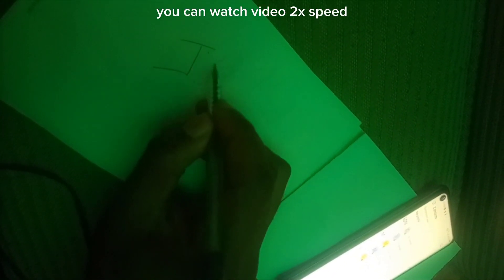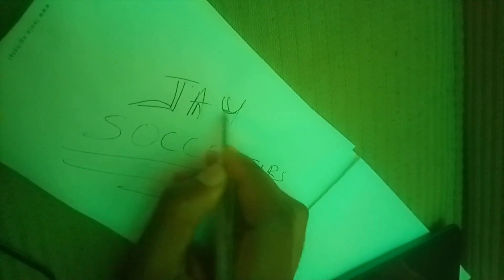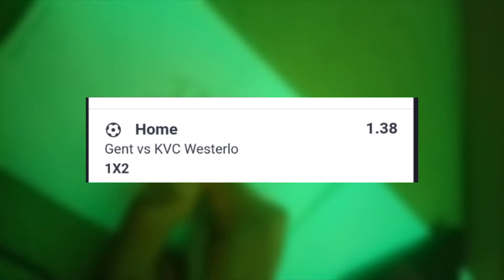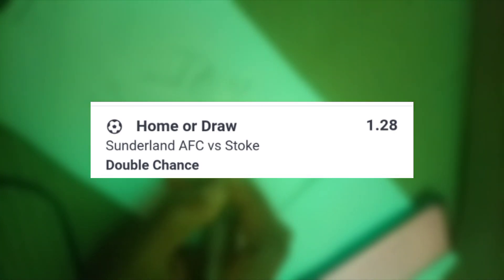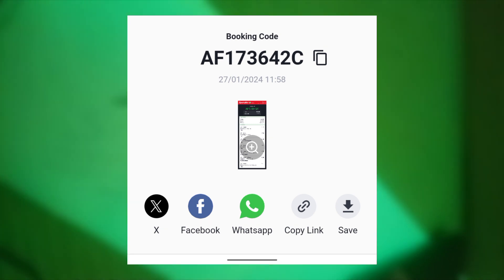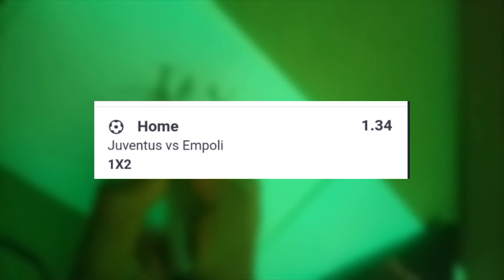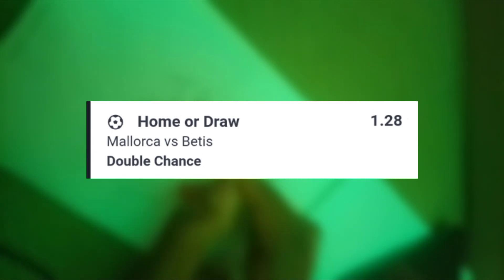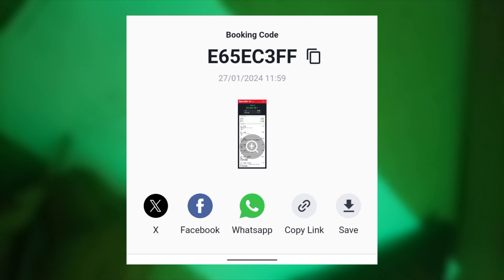football tips today soccer predictions today 2024 | JUVENTUS | BARCELONA | RANGERS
Football tips today is not getting any easier so in this video, we share some predictions for today Monday 22nd 2024.

Soccer prediction for today